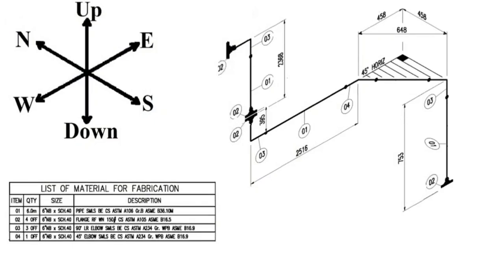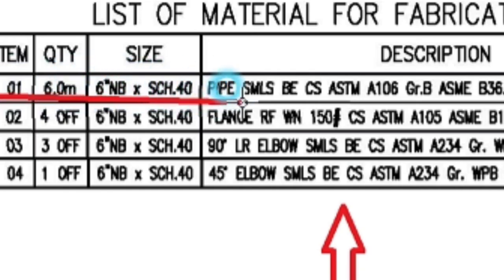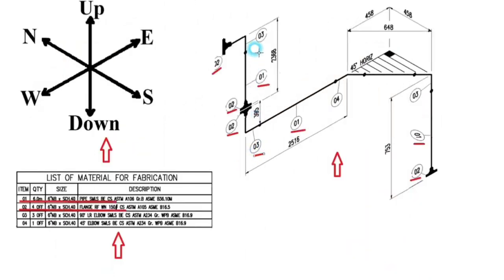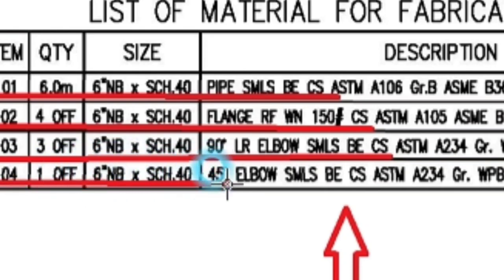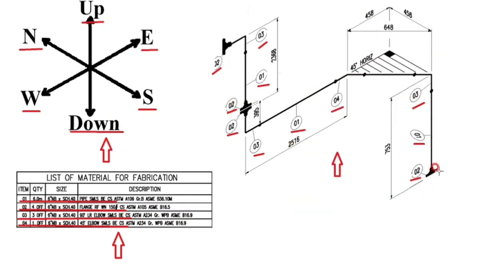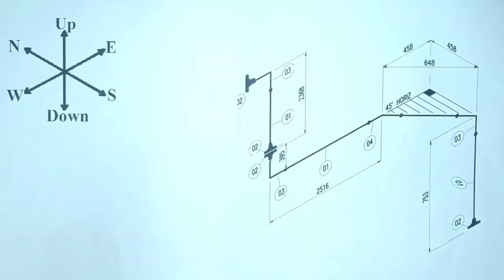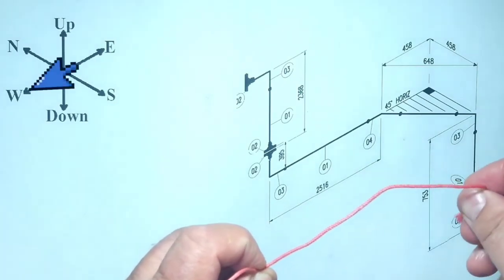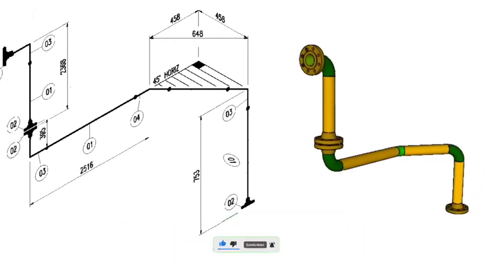Piping Tutorial Video.Wire bending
Promaster,
piping engineering, piping engineering jobs, piping engineering design, piping engineering interview questions, drawing engineering, pipeline engineering, engineering,